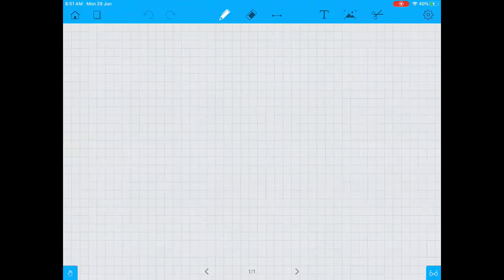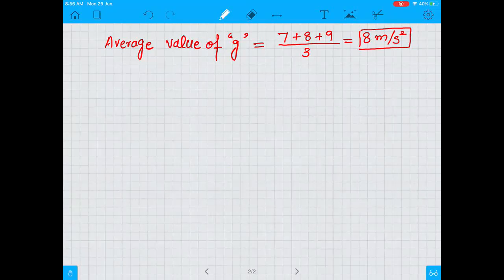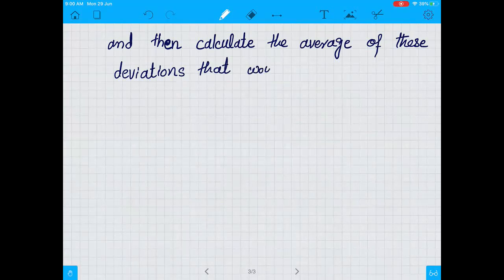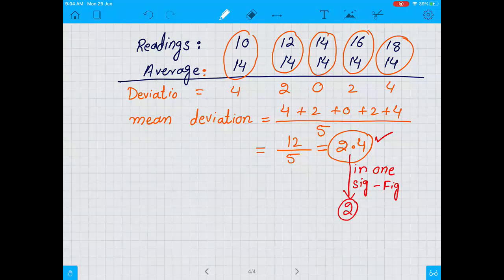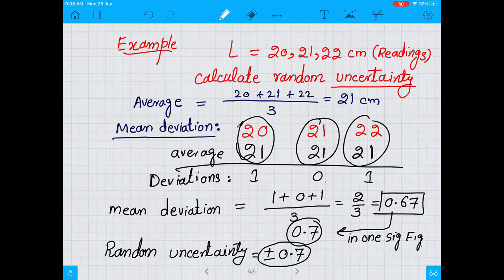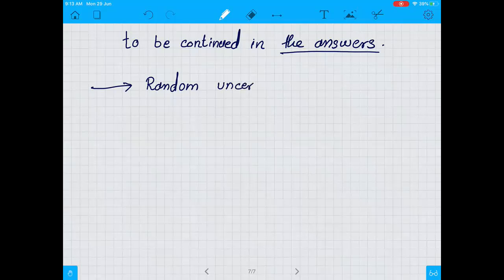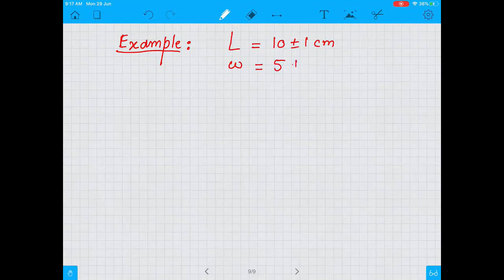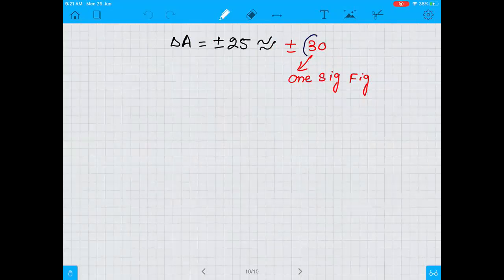6 examples of uncertainty calculation